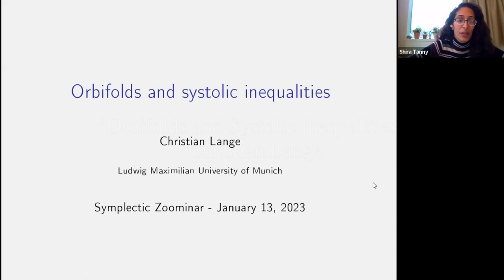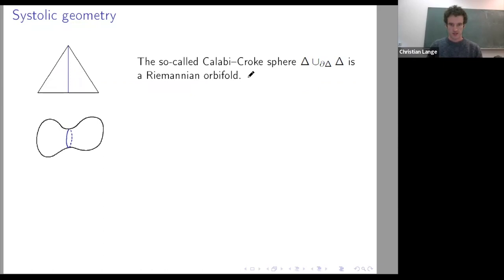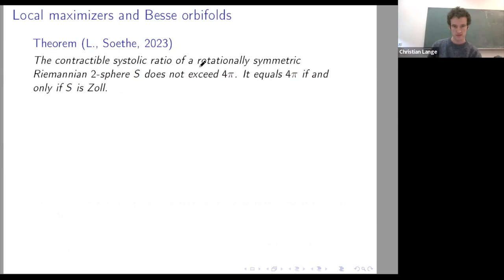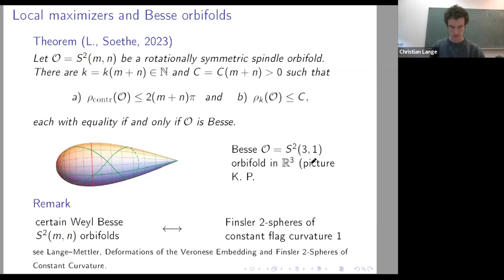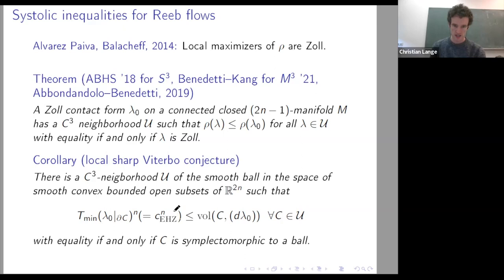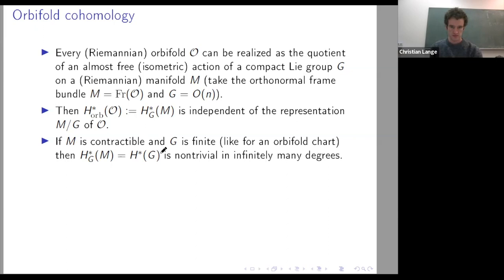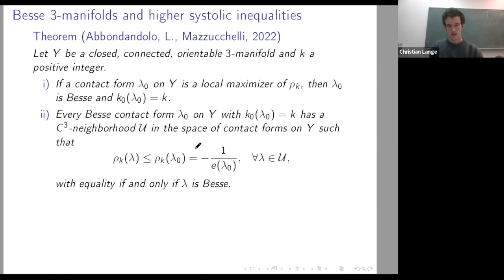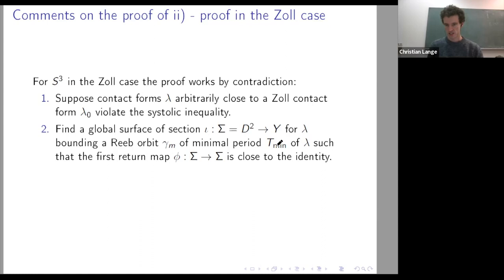Orbifolds and Systolic Inequalities - Christian Lange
Topic: Orbifolds and Systolic Inequalities
Speaker: Christian Lange
Date: January 13, 2023

In this talk, I will first discuss some instances in which orbifolds occur in geometry and dynamics, in particular, in the context of billiards and systolic inequalities. Then I will present topological conditions for an orbifold to be a manifold together with applications to foliations and to Besse geodesic and Reeb flows (joint work with Manuel Amann, Marc Kegel and Marco Radeschi). Here a flow is called Besse if all its orbits are periodic. Such flows are related to systolic inequalities. Namely, I will explain a characterization of contact forms on 3-manifolds whose Reeb flow is Besse as local maximizers of certain ''higher" systolic ratios, and mention other related systolic-like inequalities (joint work with Alberto Abbondandolo, Marco Mazzucchelli and Tobias Soethe).